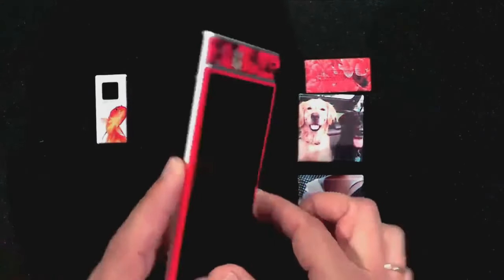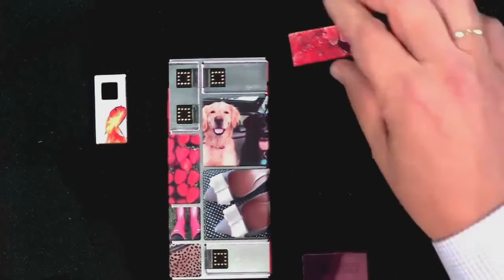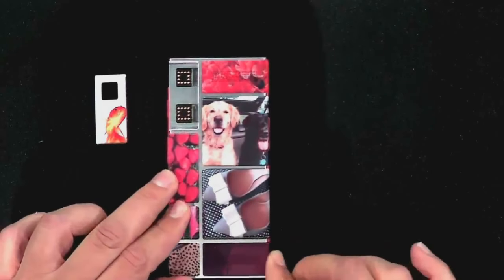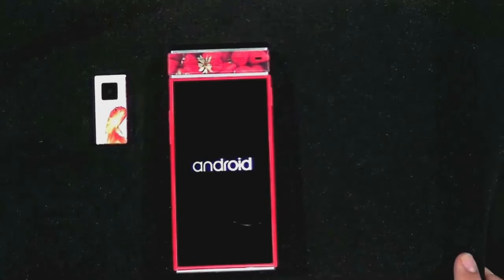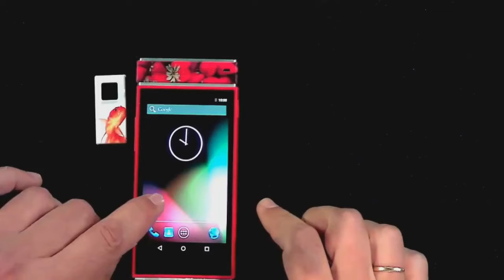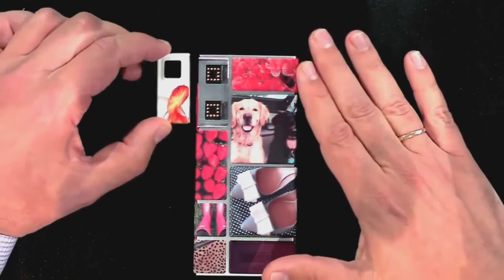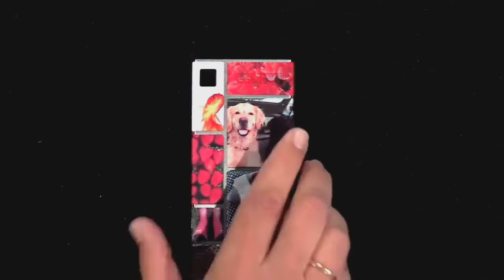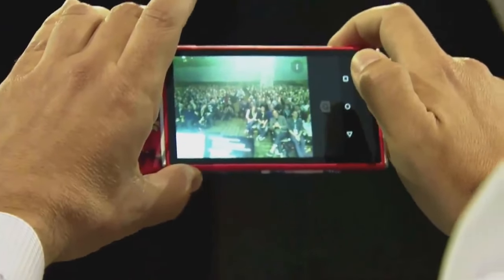Project Ara demonstration at Google IO 2015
Rafa Camargo, a software engineer at Google ATAP (Advanced Technology and Projects group), presented a prototype of modular Ara phone during ATAP keynote at Google I/O on May 29, 2015.